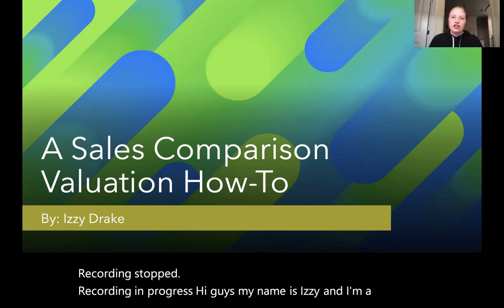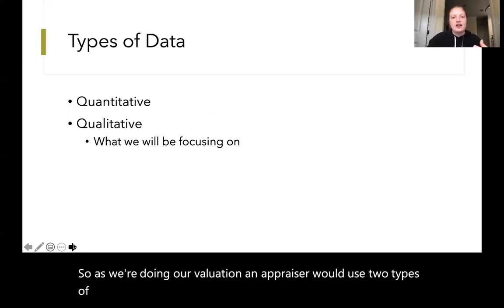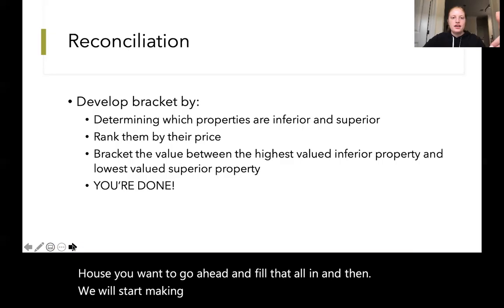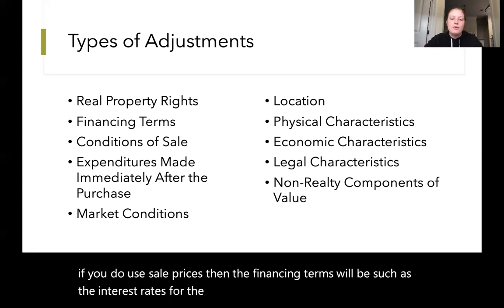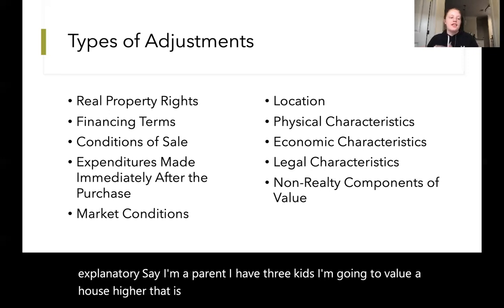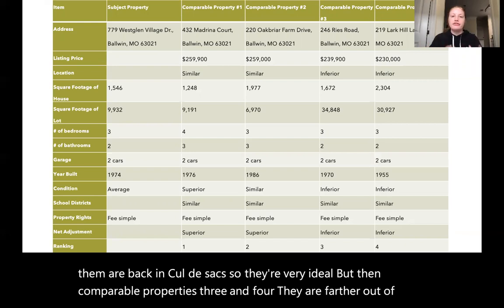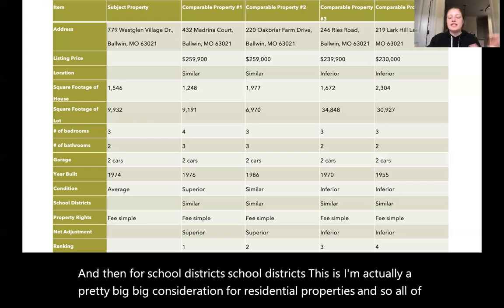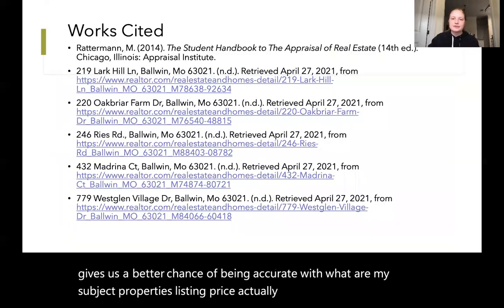Sales Comparison Approach How-To